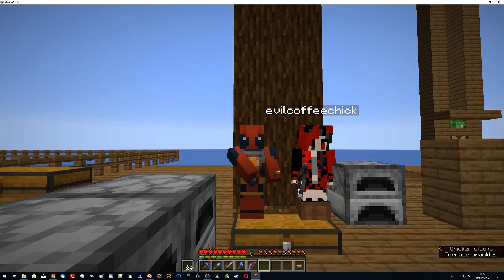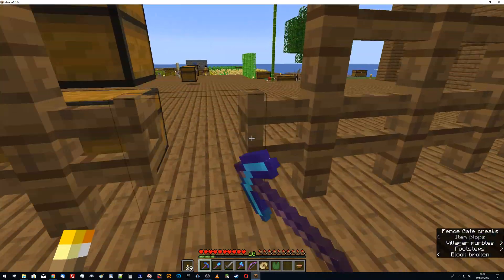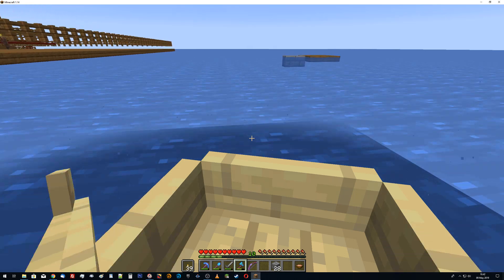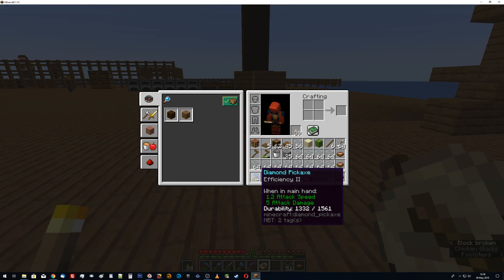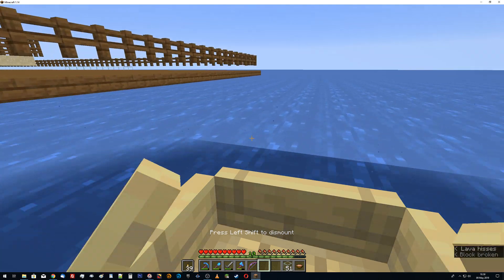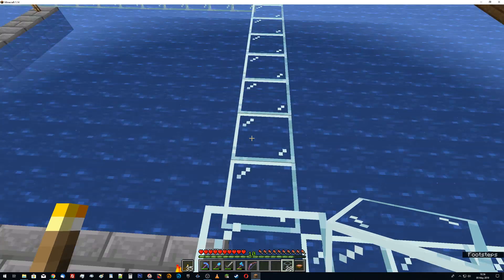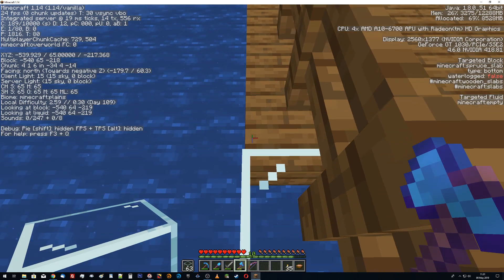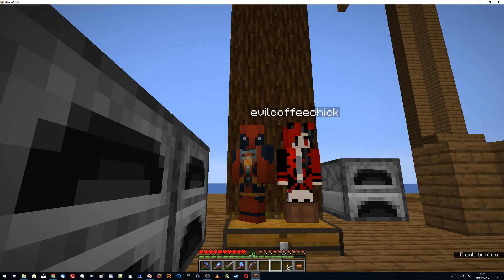Oceanblock 1.14 Episode 10: Framing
Now that we have lava, we have ovens; now that we have ovens, we have glass; now that we have glass, we can start framing the actual village with a spawnproofed material and plot out where things need to go.